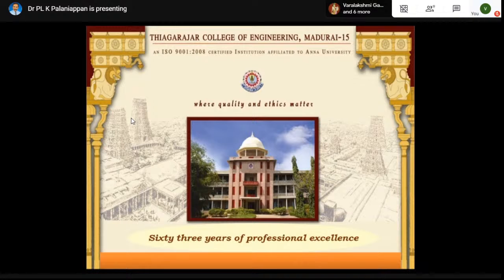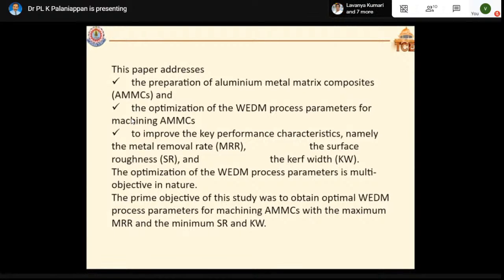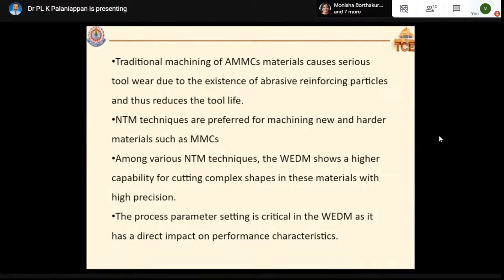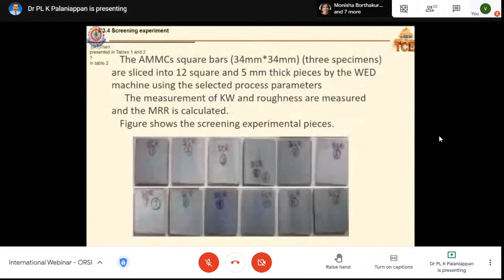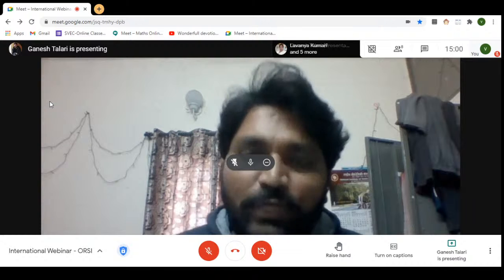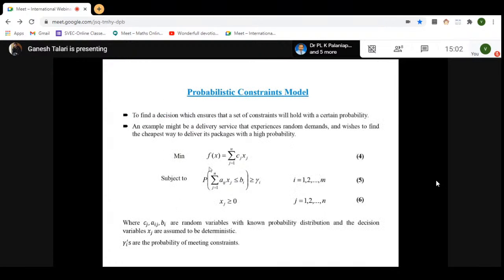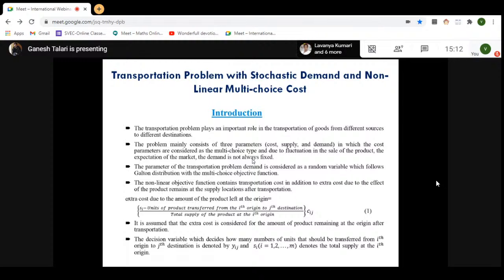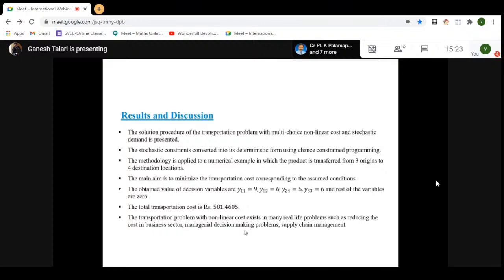Day 3 Session 6 - International Webinar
PROF.C.R.RAO
(PADMA VIBHUSHAN AWARDEE)
BIRTH CENTENARY CELEBRATIONS

INTERNATIONAL WEBINAR ON
ADVANCES IN OPERATIONAL RESEARCH
FOR OPTIMAL HUMANOSPHERE

20-22nd November, 2020